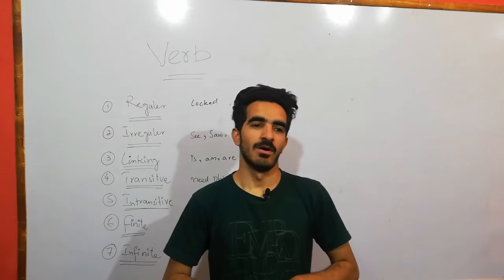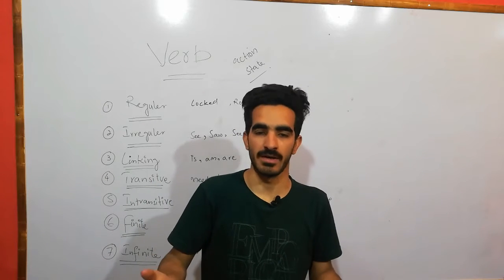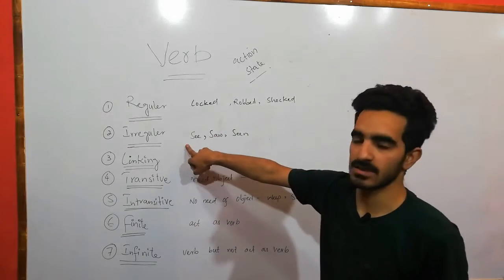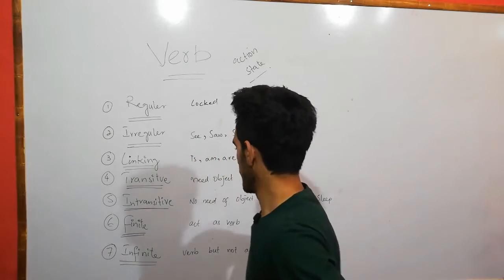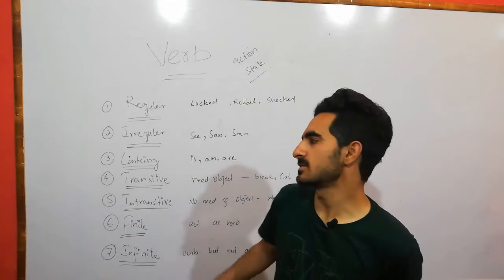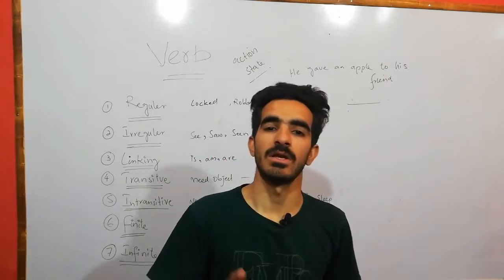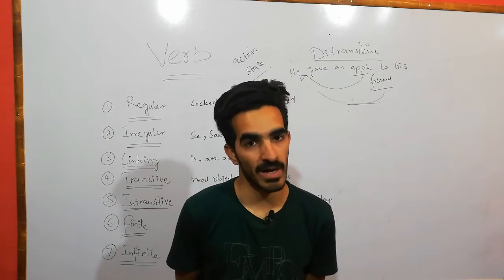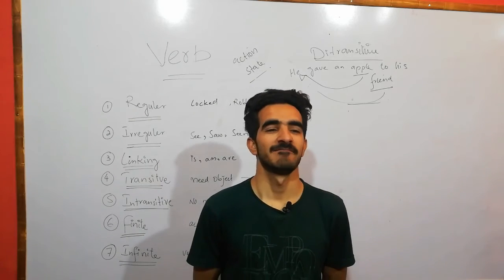verb and its kinds